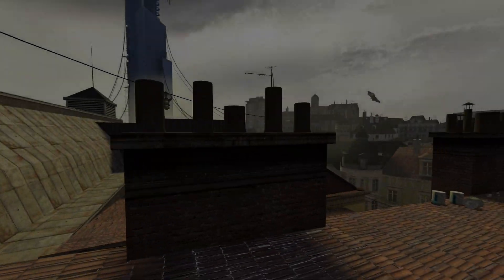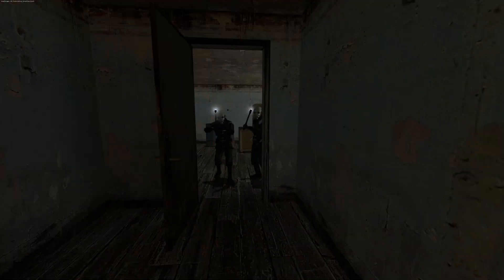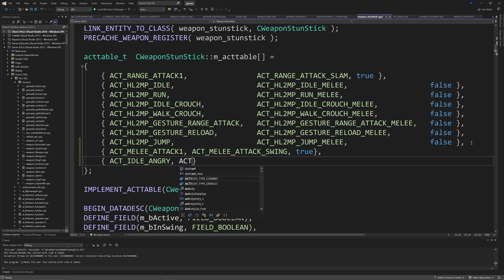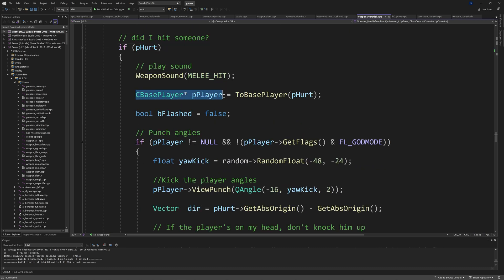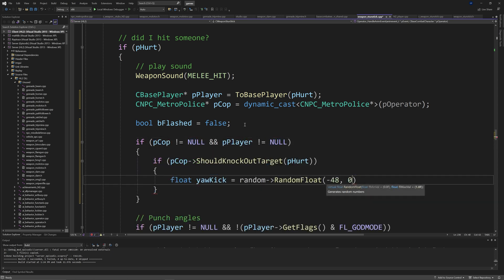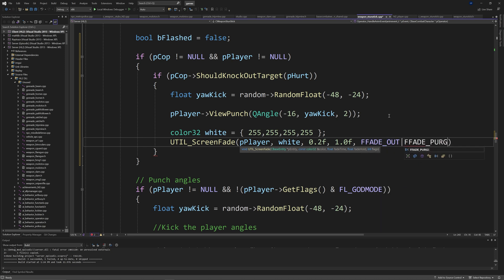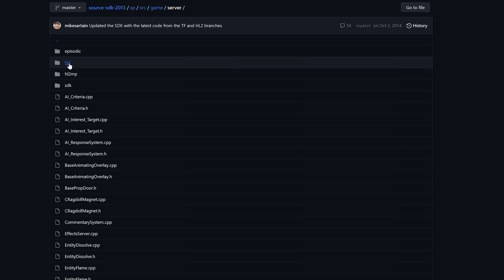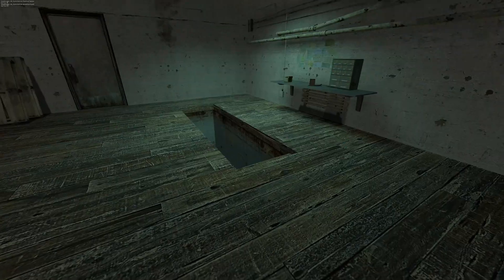Valve Source Code 2013 Tutorial (Episode 17.5): Fixing Metrocop Functionality [That I Broke!]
Hello everyone and welcome to a new (probably short) series of videos I do involving the source code from Valve for Half-Life 2, and some guides on how to do stuff with this code. In this episode, I followup on the Stunstick tutorial, outlining how to restore Metrocop functionality that I unintentionally broke, plus I tease the next followup tutorial at the end of the video.